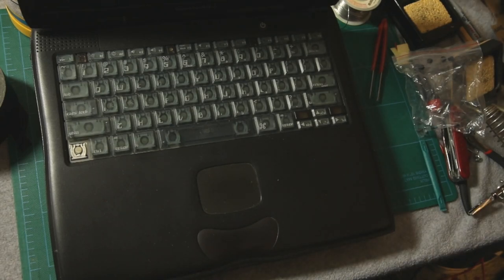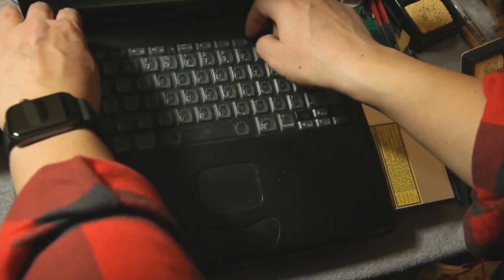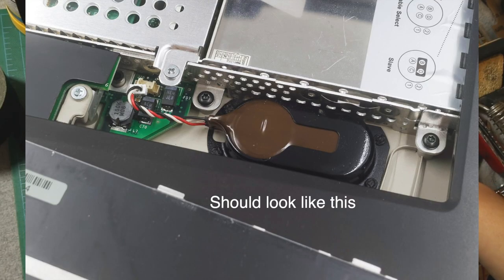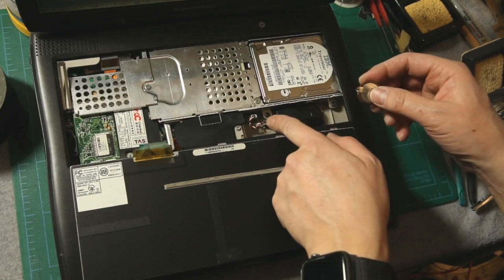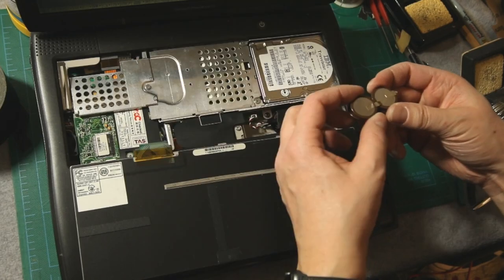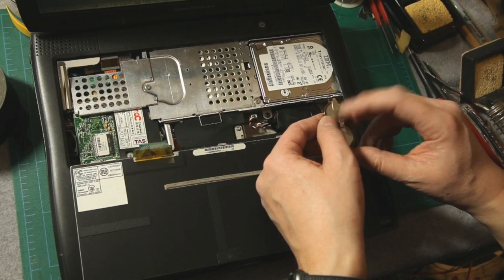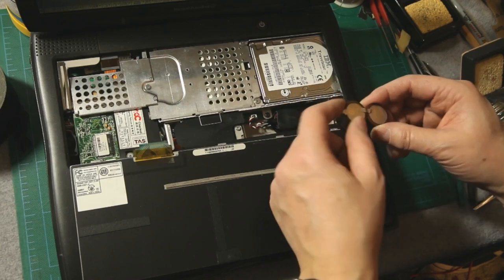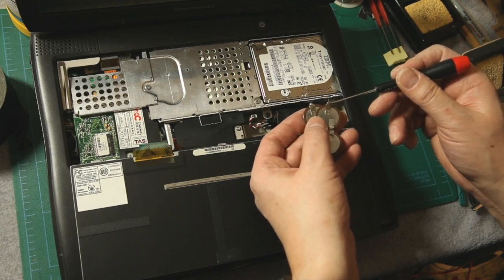How I built a PRAM Battery for a vintage PowerBook G3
This is just a short description of how I built a PRAM battery for a 20+ year-old Macintosh PowerBook G3 (Lombard). I wanted to share any information I could because I barely found any when I needed to fix my computer. In the future I'll record the build, but I had no idea what I was doing when I started this project.

To rebuild this battery pack you should have experience with soldering batteries, or using a spot welder. Wear safety gear please!
This battery pack consists of 4 Panasonic VL2330 batteries. The ones I bought had tags on them. After shooting this video I also rebuilt the removable laptop battery using similar techniques. I'm no longer comfortable using a soldering iron on batteries so I'm going to try a spot welder in the future.